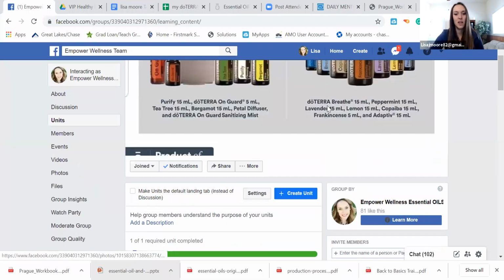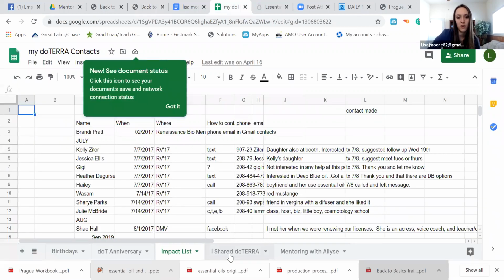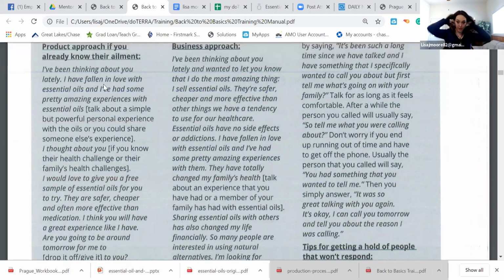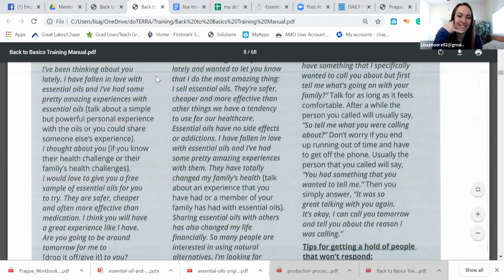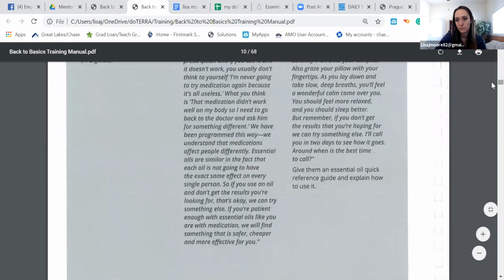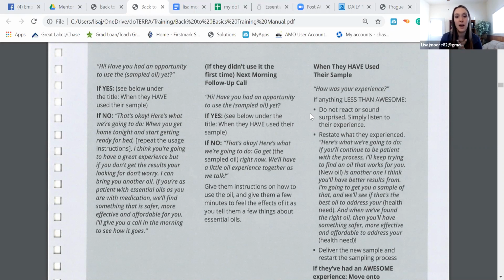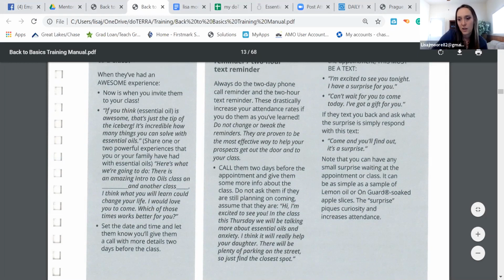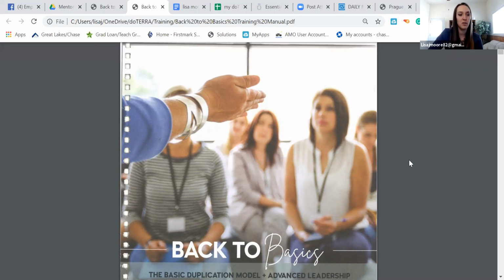Business Basics Week 1 of 4: Sampling & Inviting - by Empower Wellness Essential Oils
Take the guesswork out of building your doTERRA business and use the method developed by one of the company's top Wellness Advocates!
Those on my Empower Wellness Team who complete the 4 part series will get a special gift!  Details in my Facebook Business Group!
🙋‍♀️Are you ready to link arms in this amazing business and incredible mission!?🙋🏾‍♂️